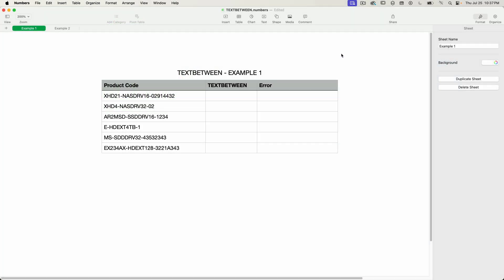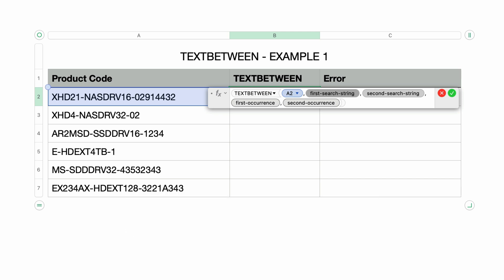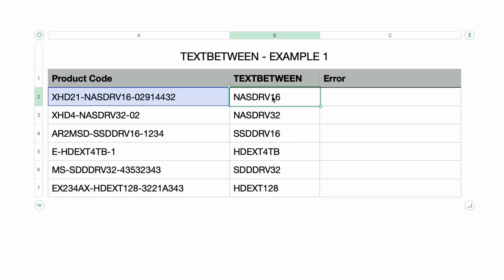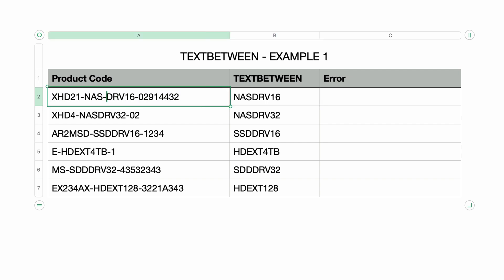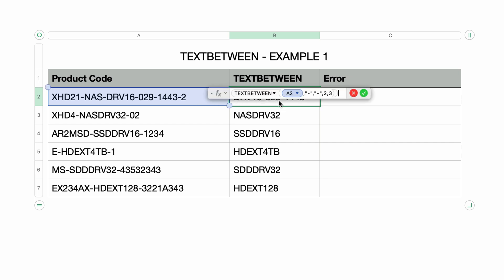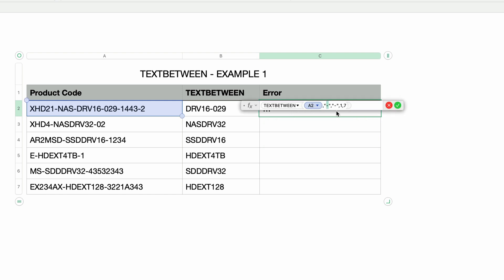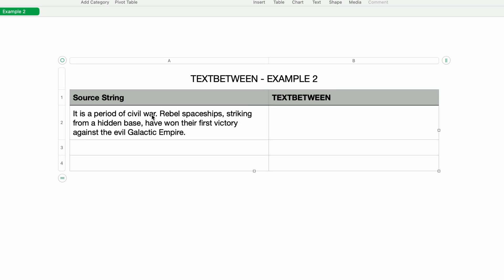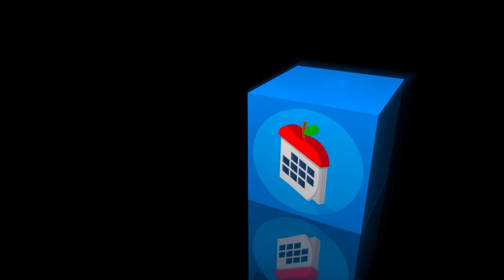TEXTBETWEEN() explained for Apple Numbers!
This is a thorough tutorial on using the TEXTBETWEEN Function in Apple Numbers.

This tutorial is useful for anyone learning about formulas in Numbers however it is aimed at beginners.

This tutorial also covers basic use of the ISERROR() function. Here's a link to my tutorial on ISERROR:

Apple Numbers on the Mac is a Spreadsheet Application which is a great substitute for Microsoft Excel with nearly the same number of Functions.